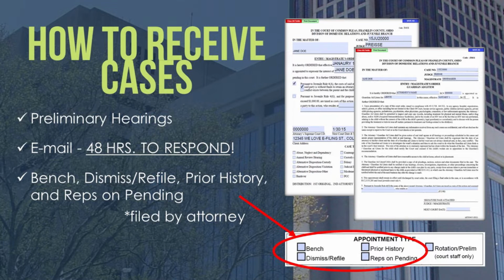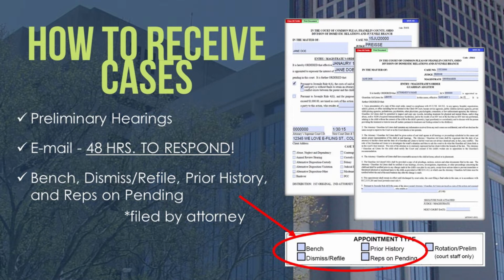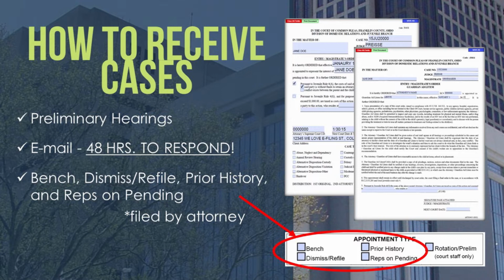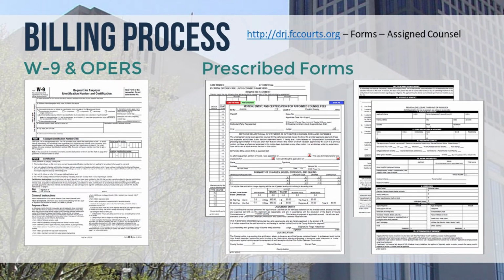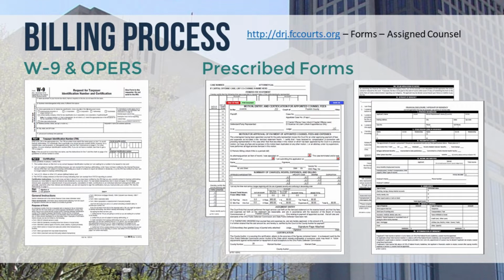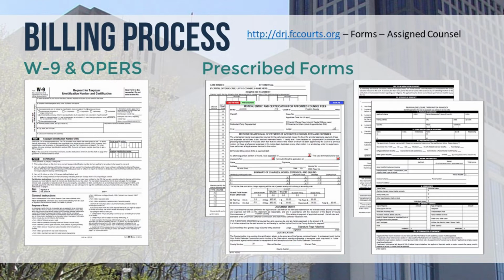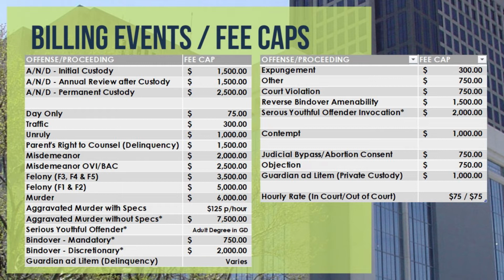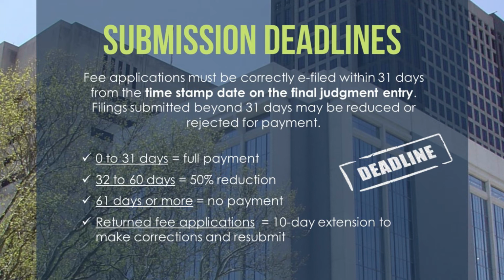New Attorney Billing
Franklin County Common Pleas - Division of Domestic Relations and Juvenile Branch.